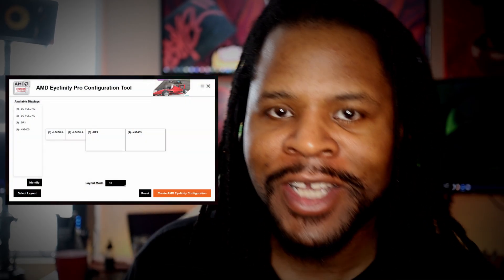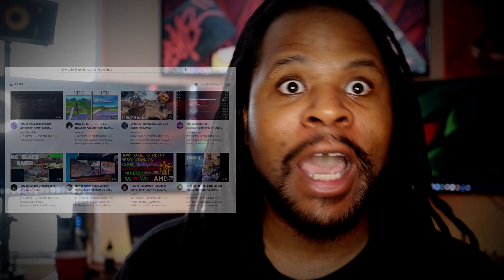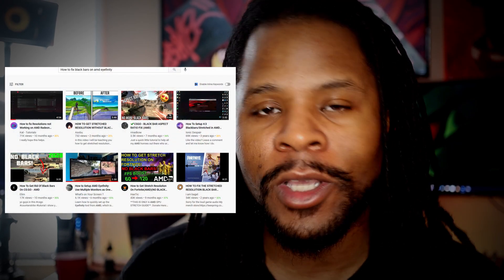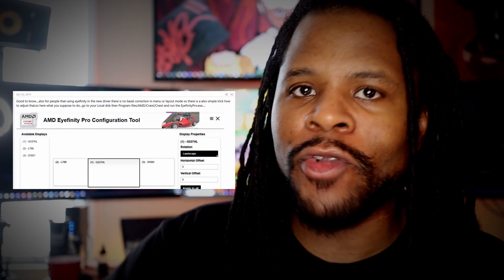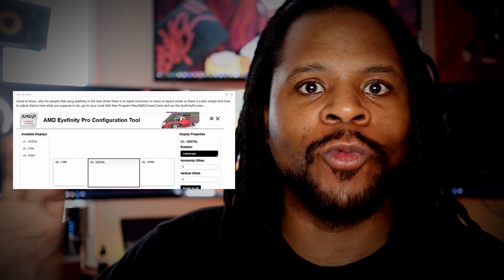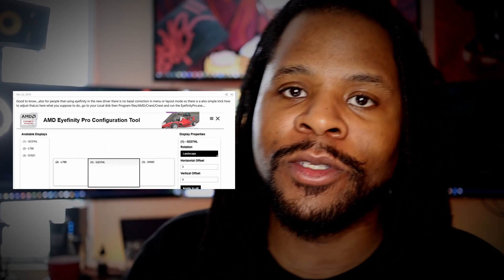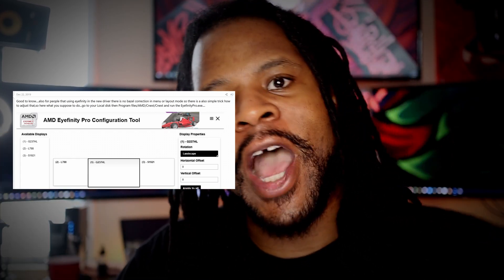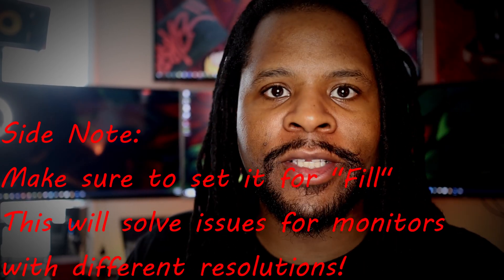How to Fix Eyefinity 2021 (AMD wont tell you this!)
Hey guys, is your Eyefinty Giving you issues? AMD baked in the fix, but wont tell you how to get there... I WILL

If you like these kinds of videos, lemme know and ill start posting them a little more regularly!!

PEACE and all THE LOVE!!

C:\Program Files\AMD\CNext\CNext is the path to EyefinityPro